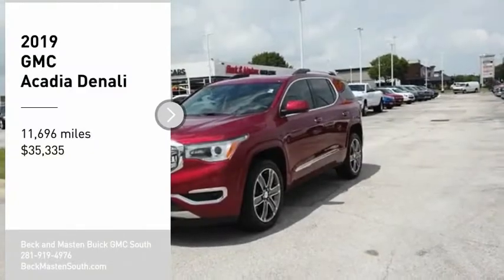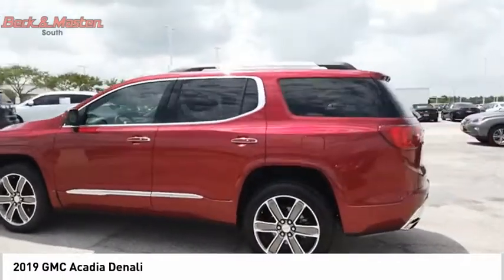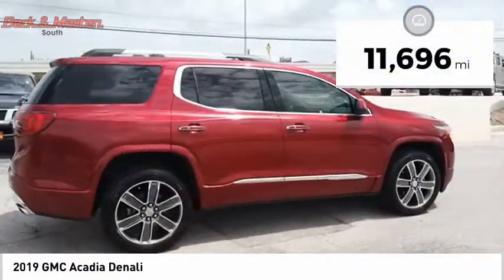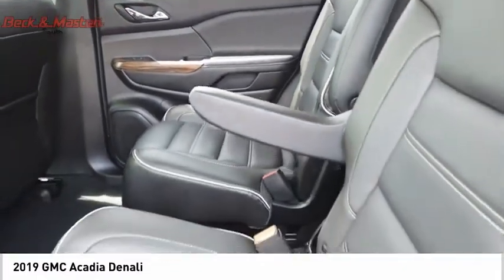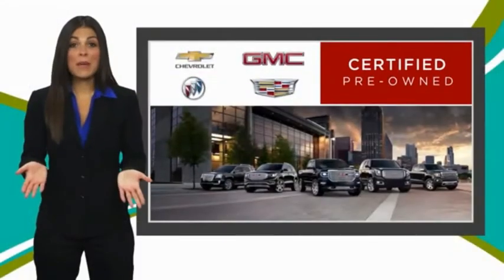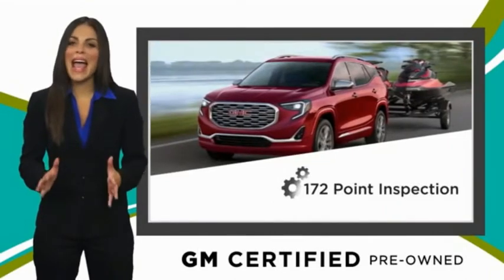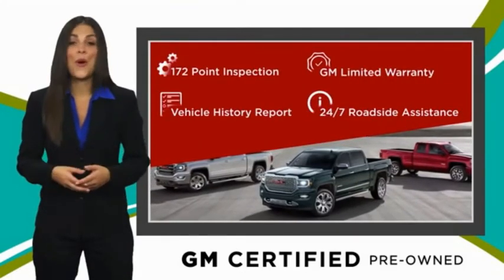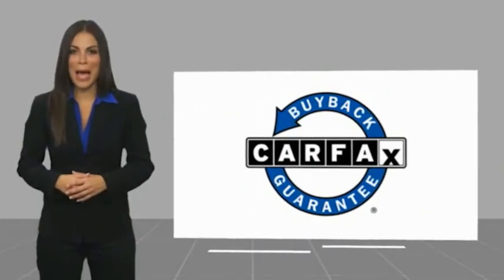2019 GMC Acadia G362710A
2019 GMC Acadia Denali

When you're ready for an automotive upgrade, try this 2019 GMC Acadia Denali on for size, which features a backup sensor, rear air conditioning, ventilated seats, push button start, remote starter, backup camera, blind spot sensors, parking assistance, a navigation system, and braking assist.  It comes with a 6 Cylinder engine.  This one's a deal at $35,335.  It also includes Roadside Assistance, Courtesy Transportation.  This vehicle also comes with 12,000 warranty miles and has been subjected to a rigorous, 172 -point inspection for condition and appearance.  Drive away with an impeccable 4-star crash test rating and prepare yourself for any situation.  Rocking a gorgeous dk. red exterior and a black interior, this car is a great pick.  Call today to test it out!